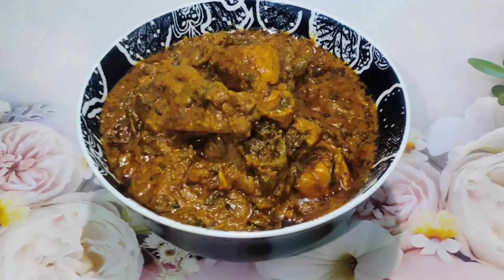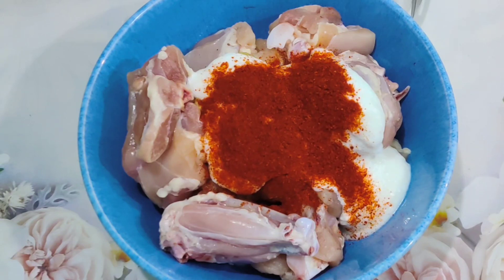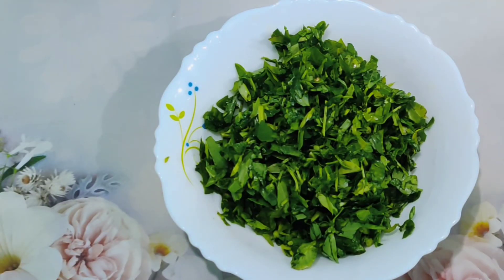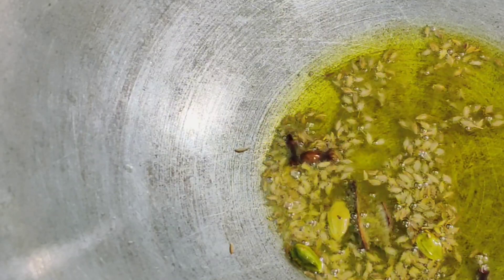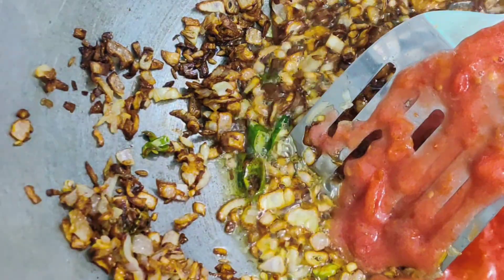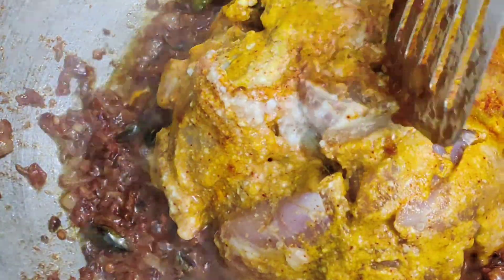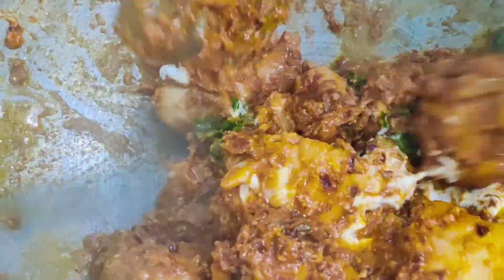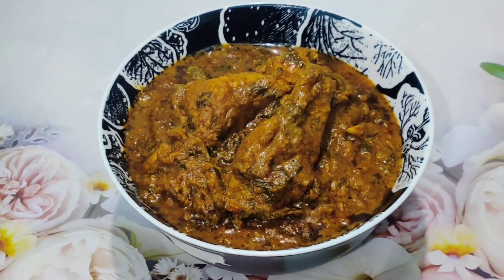Chicken Patiala | Quick & Easy Recipe of Patiala Chicken | Chicken Curry | Simple Recipe of Chicken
Chicken Patiala is a very flavourful and delicious recipe in which the gravy is mildly spiced  but quite rich in taste do give it a try